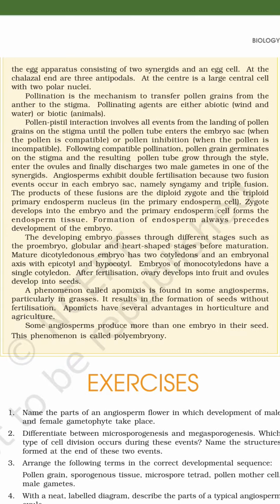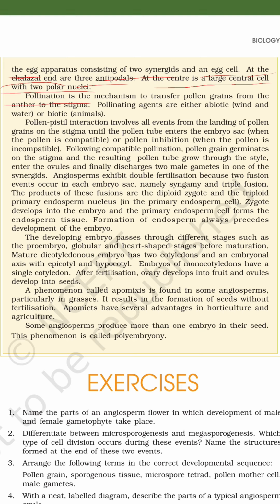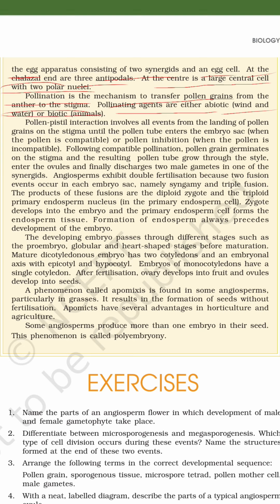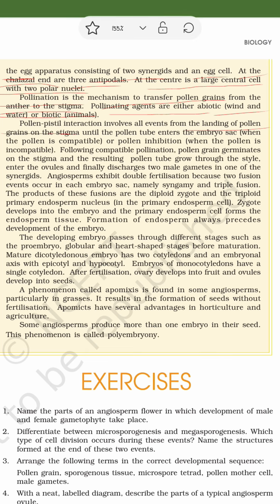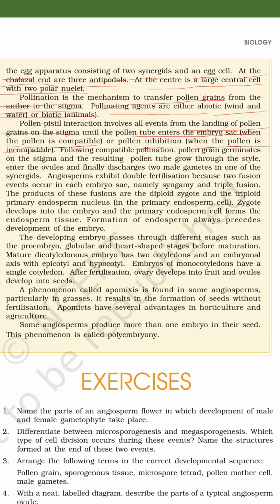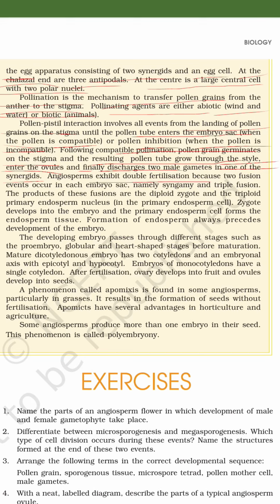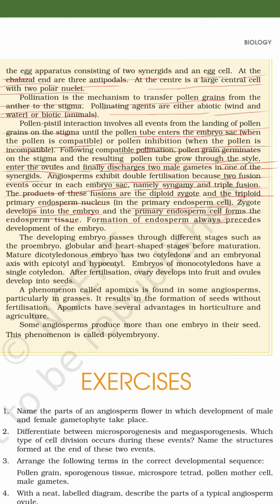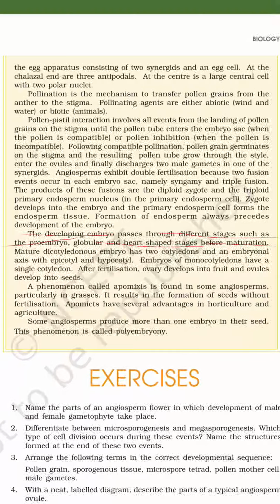SUMMARY OF SEXUAL REPRODUCTION IN FLOWERING PLANTS||bio-lo-logy||full video on channel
full video of YouTube channel go and watch

||BIO-LO-LOGY||